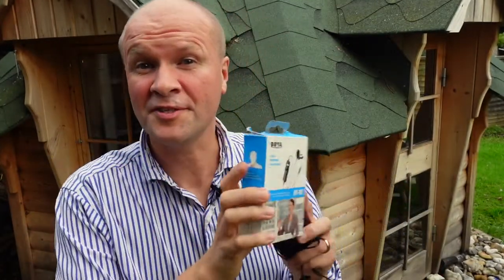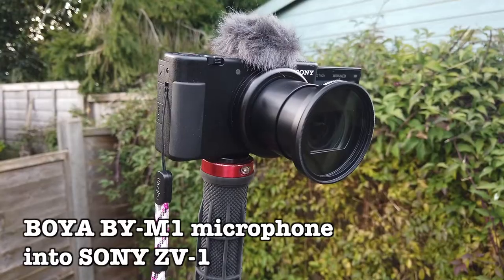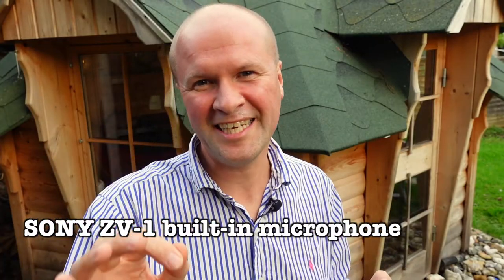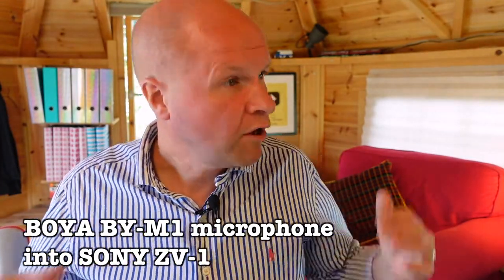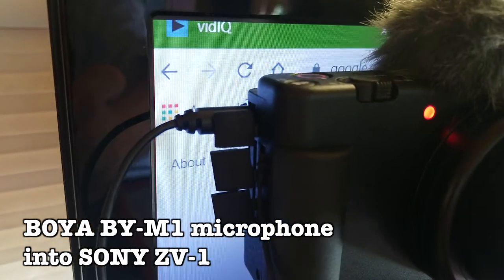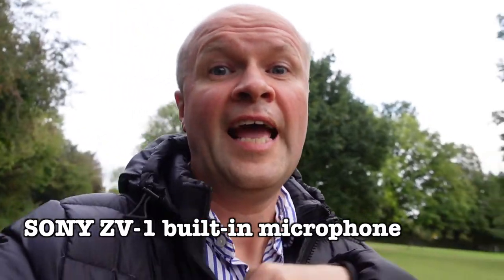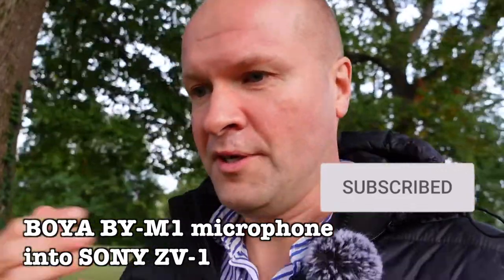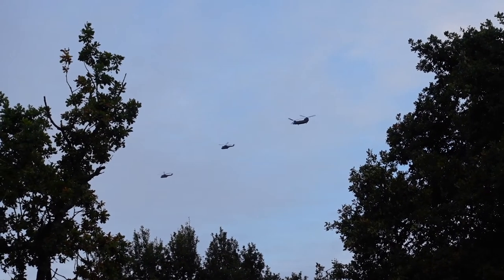BEST Sony ZV1 budget external mic! AUDIO TEST & REVIEW Does BOYA BY-M1 work with SONY ZV 1 CAMERA?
Shot on SONY ZV-1, BUY ONE HERE - IT'S BRILLIANT!
(AMAZON DE)
Boya BY-M1 CLIP-ON LAVALIER MICROPHONE
(AMAZON DE)
Comica MINI DEADKITTEN WINDSHIELDS
(AMAZON DE)

Does the BOYA BY-M1 microphone work with the Sony ZV-1 camera? And what is the best external lapel lavalier clip-on mic for the Sony ZV1 anyway?  Here's my review and audio test of the Boya BYM1 - in short, I love this microphone, that's why I've used it on my last 3 cameras.
And does it work with the Sony ZV 1 camera, because it has a TRRS 3.5mm jack?  Yes, it does work. Beautifully.

0:00 Does BOYA BY-M1 work with SONY ZV 1 CAMERA? Best Sony ZV1 external lapel mic! AUDIO TEST & REVIEW
2:00 Comparing Boya BY-M1 external lav mic vs Sony ZV-1 internal built-in microphone, outdoors.
3:10 Best Sony ZV 1 camera settings for Audio Rec level, for Boya BY-M1 microphone and internal in-built mic: 11 for Boya BYM1 and 25 for built-in mic.
4:05 Boya BY-M1 lapel external mic vs SONY ZV 1 internal microphone, indoors
5:45 Sony ZV1 internal mic vs Boya BY M1 external microphone outdoors with Comica windshield (mini deadcat or deadkitten muff)
6:20 Boya BY-M1 review: I like the 1.5m length cable, I don't like it has a battery.
7:00 Sony ZV-1 built in microphone vs Boya BY-M1 mic, outdoors with deadcat.
7:30 Does the Boya BY-M1 work with a Sony ZV-1 camera, even though it has a TRRS 3.5mm jack? Yes, it does.
8:05 My Sony ZV 1 accessories video is here

IF THE BOYA BYM1 DOES NOT WORK WITH YOUR SONY ZV1 CAMERA:
If it's not working in the ZV 1, there are a few things that I'm sure you've checked but, just in case...
- is the battery pack in the cord switched on
- is the battery the correct way around? - the positive side is the flat side, not the bumpy side, which is the opposite from regular batteries like AA and AAA
- is the battery a dud? Might be worth trying with a new battery
- is the ZV1 audio switched off or on low level, easy to check by recording without the mic
- is the ZV-1 menu setting for audio set to 'on', easy to check by recording without the mic

There is a small possibility that the mic might not work - if you're able to check on another device - though if you plug it into a phone, dont forget to set the battery pack to 'off', and unplug the mic to check the playback!

Good luck and hope this helps!

BEST BUDGET ACCESSORIES for ZV1 | Sony ZV 1 camera hand grip, lens adapter, SD card, strap & case

Best ZV-1 screen protector and case | Sony ZV1 camera screen Lowepro Tahoe CS 20 camera case review